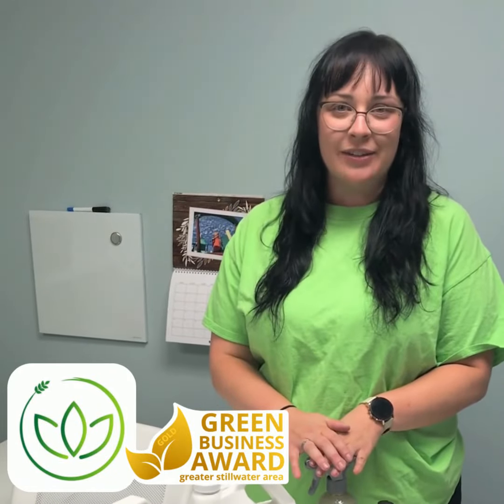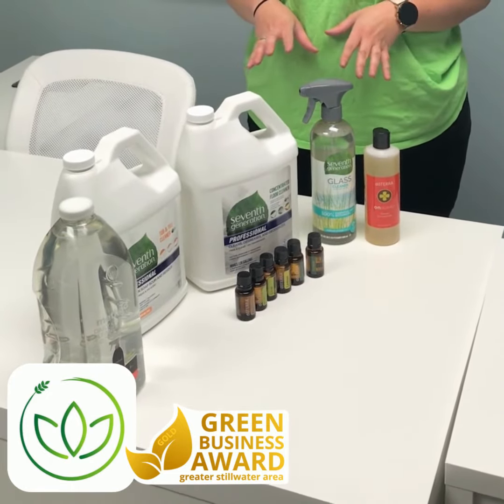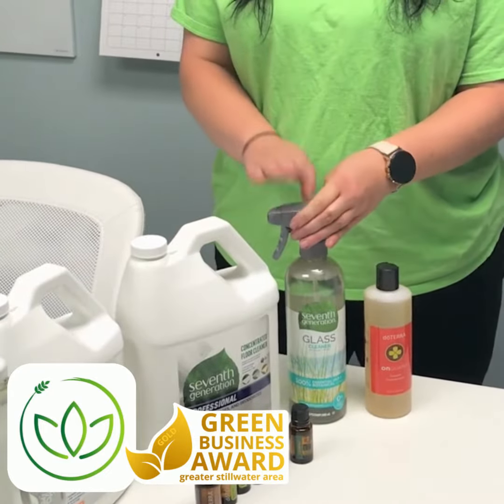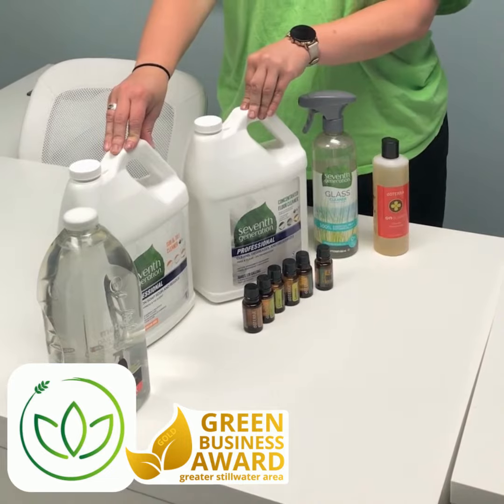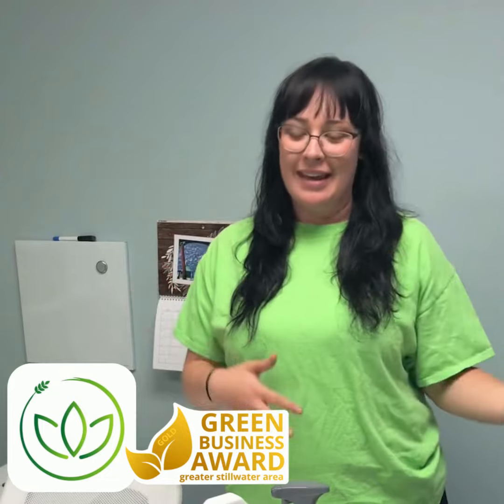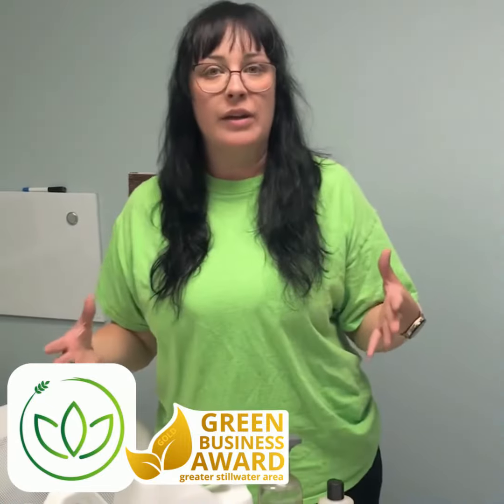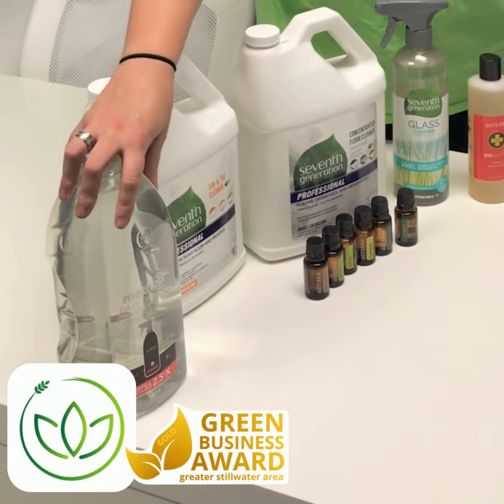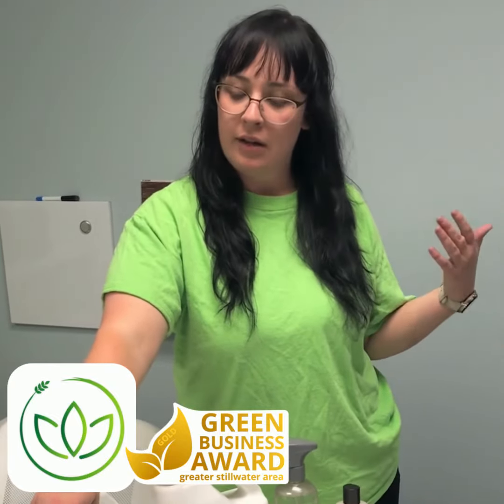Zen Day Cleaning Services: GBD Member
Zen Day Cleaning Services: A cleaning service based out of Stillwater.

Zen Day Cleaning Services actively cuts their one-time-use plastics down by reusing and refilling supplies as much as possible. They have a small radius that they service and stick to economical drive routes. Zen Day also uses almost all plant-based cleaners from reputable companies.